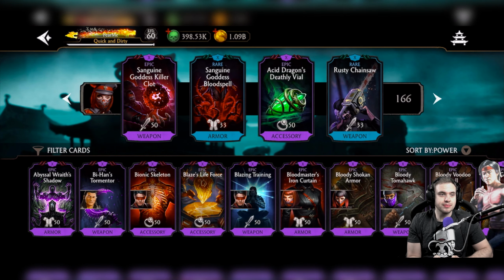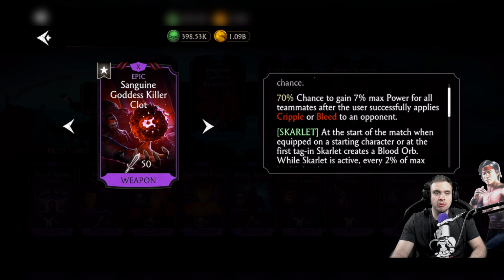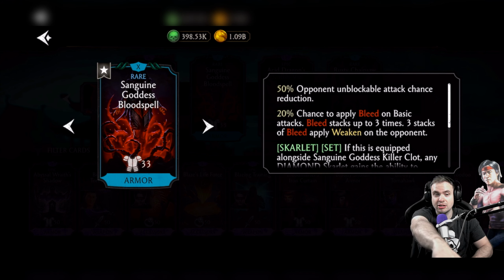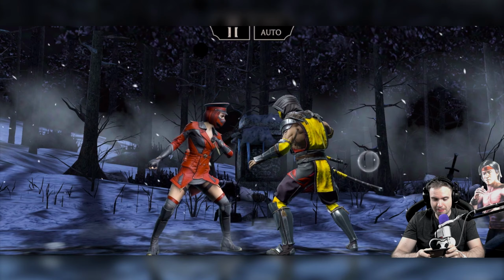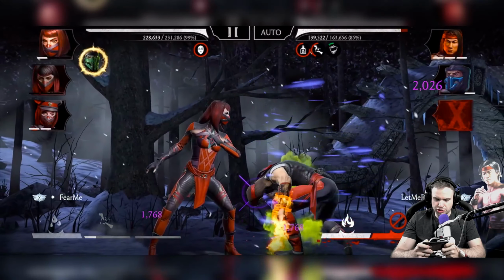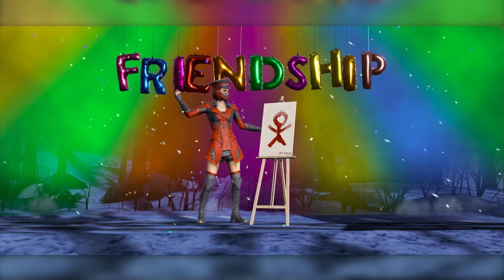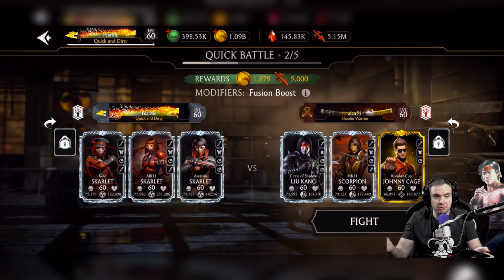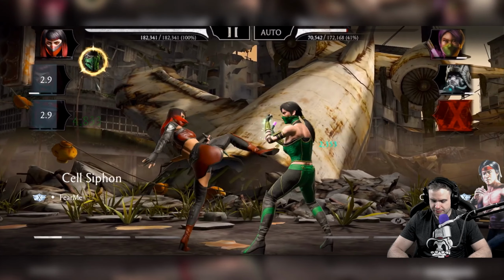MK Mobile. Skarlet Friendship Gear is INSANE! Melting With Unlimited Bleed! SO BROKEN!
Maxed out Skarlet Friendship gear gameplay in Mortal Kombat Mobile. Sanguine Goddess Killer Clot and Sanguine Goddess Bloodspell review and gameplay in MK Mobile!

Get the cheapest souls and krystals in MK Mobile, HappyGamer is having the biggest sale ever! Get souls + more on your IOS or Android account from a trusted company that supported this channel for many years!

Open packs, suggest teams, enter MK Mobile giveaway code for coins is 'bestskarlet'.